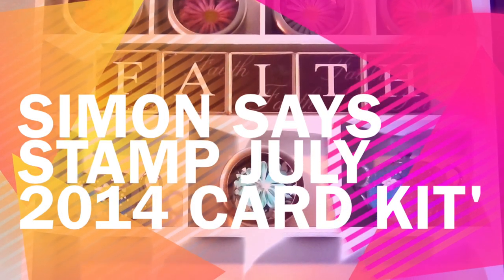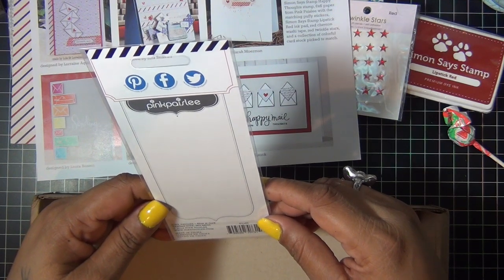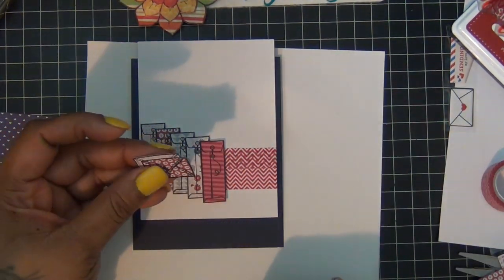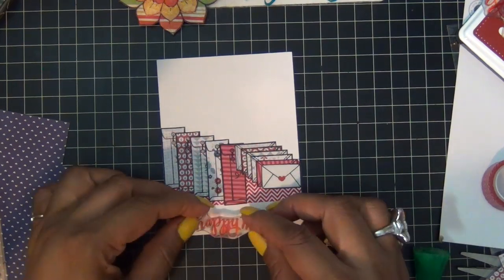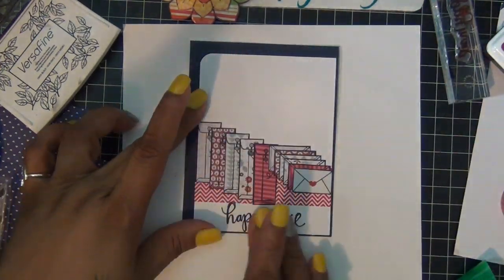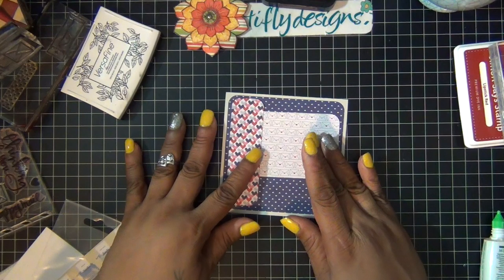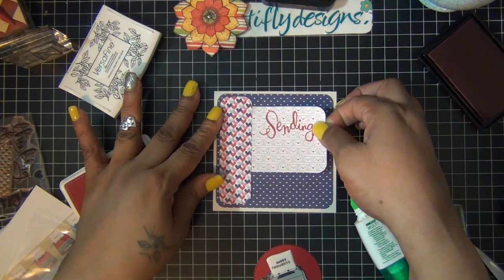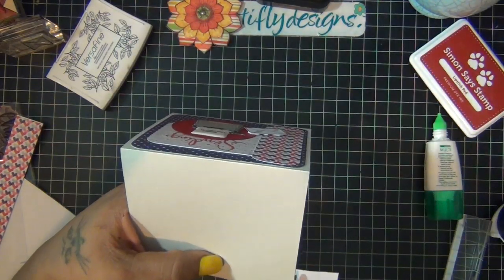SSS July 2014 Card Kit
Simon Says Stamp July 2014 Card Kit